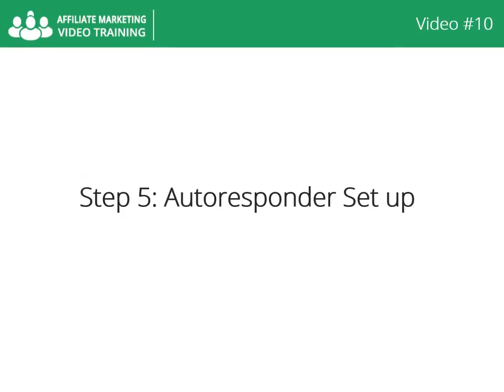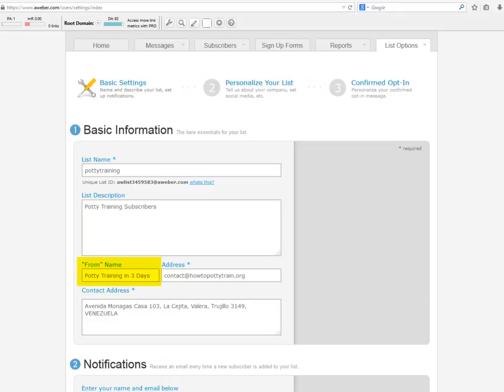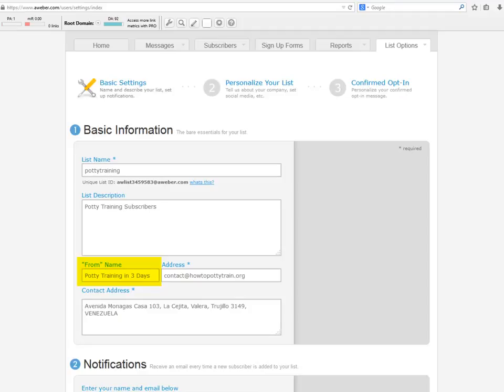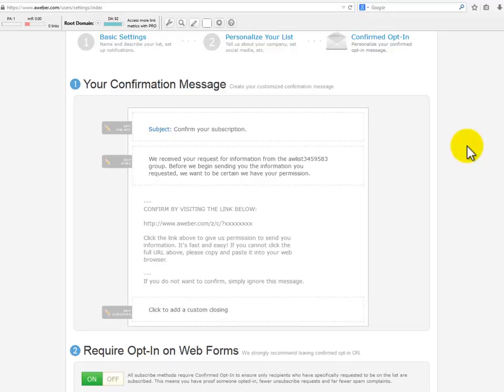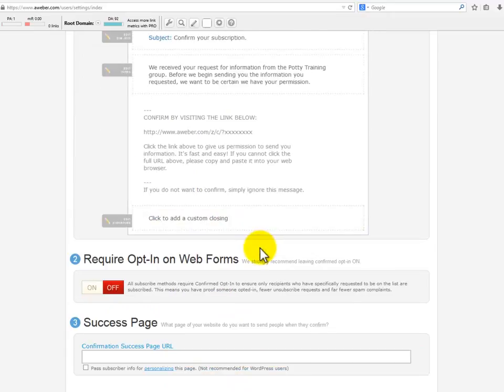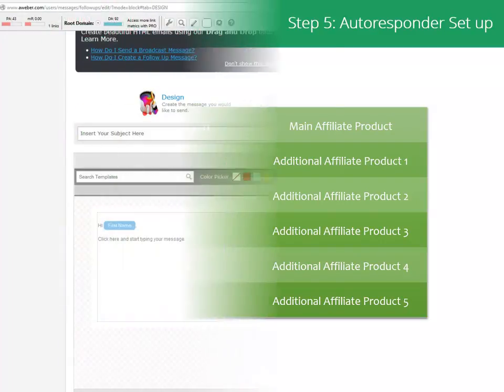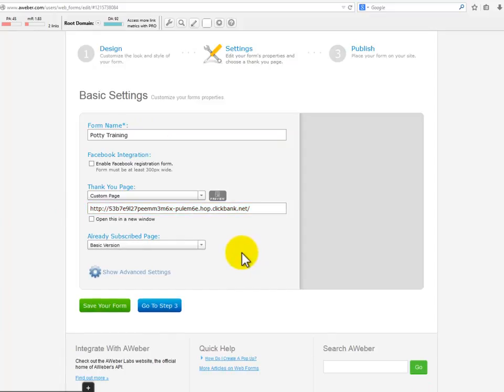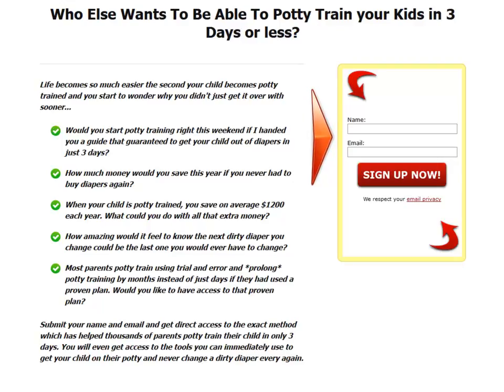10 Howto Autoresponder Setup - Learn CPA Marketing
Learn CPA Marketing = Howto autoresponder setup. here I will show you two very important parts the first part will be setting up your autoresponder list and sequences, in the second part we will create the sign-up form.Dont Forget to Subscribe Our Channel to get latest updates in future because We are coming with latest courses about CPA every time.